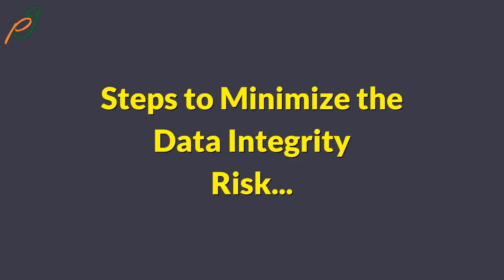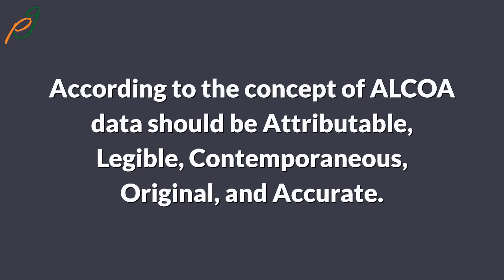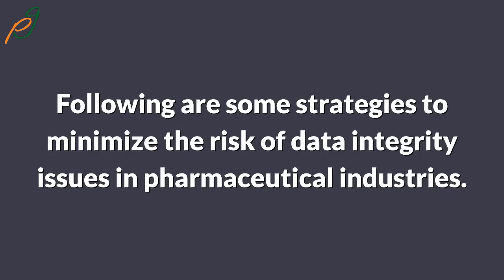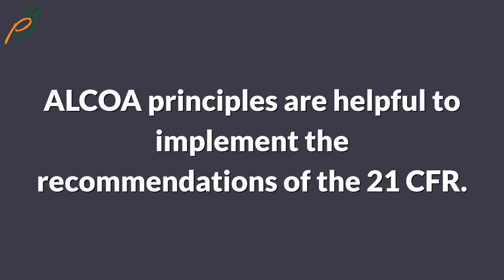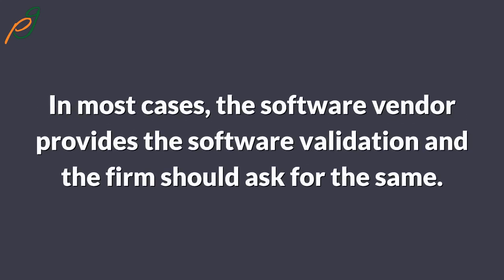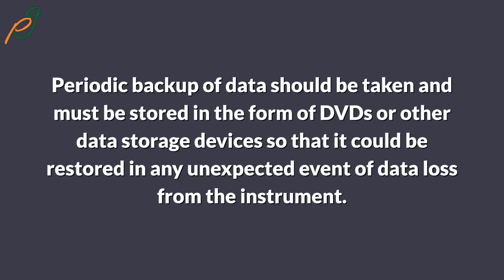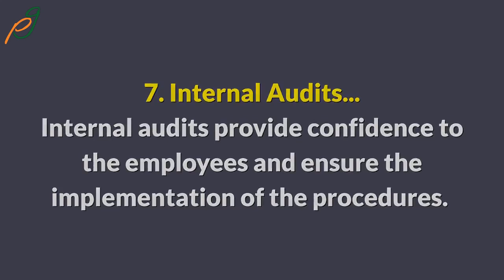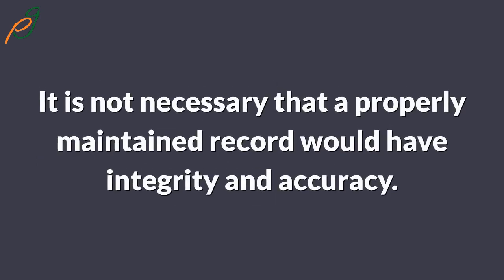Steps to Minimize the Data Integrity Risk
In this video, we will be discussing the steps to minimize the risk of data integrity issues in your organization. We will cover the basics of data integrity, including the sources and types of data integrity risks, and the regulatory requirements for maintaining data integrity. You will also learn about the importance of a data integrity program, including training, documentation, and audit trail review. Additionally, we will provide tips and best practices for implementing a robust data integrity program in your organization to ensure the accuracy, completeness, and consistency of your data.